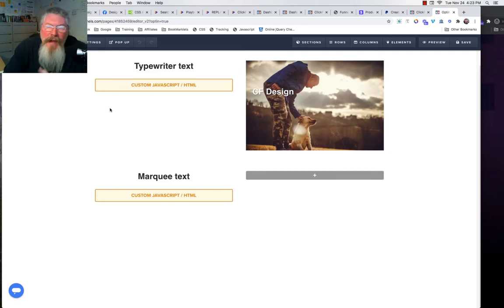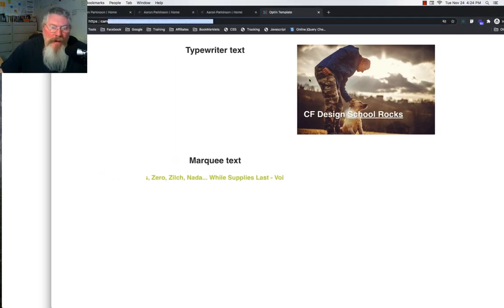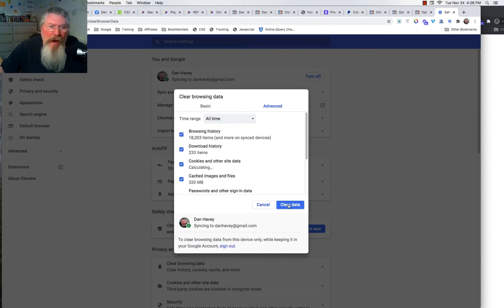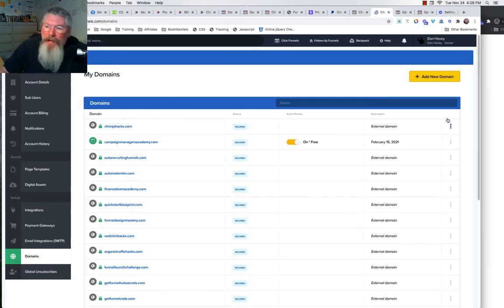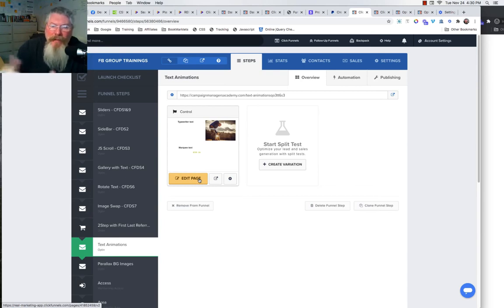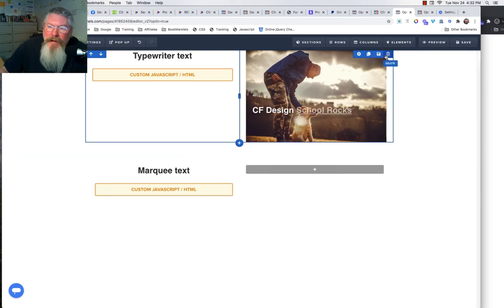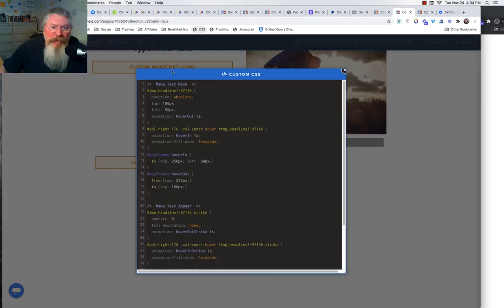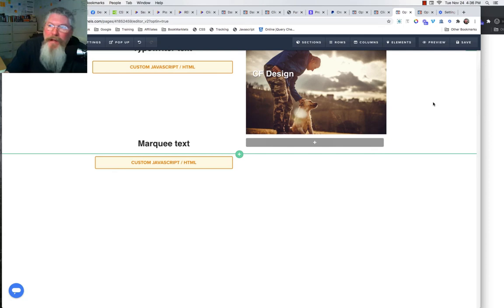ClickFunnels 1.0 - How To Troubleshoot Your Page When ClickFunnels (or any page) Gets Buggy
How To Troubleshoot Your Page When ClickFunnels (or any page) Gets Buggy

In this video we walk thru what to do if your are experiencing 'Bugs' in any software, especially ClickFunnels.

We've all had that time in ClickFunnels where you just couldn't get those Blue Column Handles to show up in a row, or where you just can't get the Preview to look right.

These simple steps will keep your software running great all of the time.

After finishing the video I added one more 'Fix' to the list.  If you are running your Domain thru Cloudflare (and you should be), if nothing else in this video works to fix your issue, go to Cloudflare and 'Purge The Entire Cache'.  Shut everything down again and reboot.

In this video titled "ClickFunnels 1.0 - How To Troubleshoot Your Page When ClickFunnels (or any page) Gets Buggy," Dan Havey from CF Ninja Hacks provides troubleshooting tips for resolving issues with ClickFunnels pages or any web pages. The main points covered are:

- Common Issues: Addressing problems encountered while editing pages.
- Two-Column Row Issue: Describing the problem of the missing blue handle for adjusting columns and suggesting solutions.
- Reload and Exit: Recommending saving the page and reloading, or exiting and re-entering the editor to resolve issues.
- Incognito Window: Advising users to open the page in an incognito window to accurately test changes and view the URL.
- Computer Reboot: Suggesting frequent computer reboots, especially for PC users, to prevent memory buildup.
- Clear Browsing Data: Clearing browsing data to remove cached information and improve page rendering.
- Resetting Page Order: Moving pages within the funnel editor to reset and potentially fix display problems.
- Default and 404 Pages: Ensuring proper setup of default and 404 pages within domain settings.
- Altering URL Endings: Changing URL endings slightly to force cache updates and render the correct page content.
- Null HTML Form Integration: Utilizing the null HTML form integration to address persistent issues.
- Troubleshooting Sections: Tips for accessing and manipulating sections and elements that are difficult to interact with, including adjusting padding and checking CSS properties.

Dan suggests these troubleshooting steps to help users identify and resolve various issues related to page rendering and editing in ClickFunnels or any web page editor.